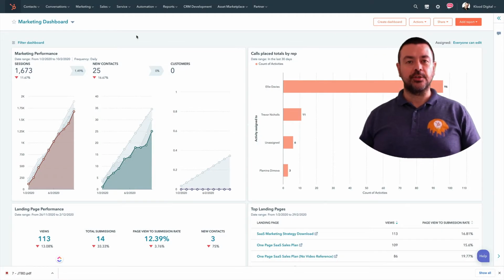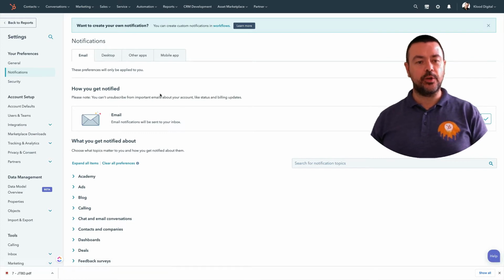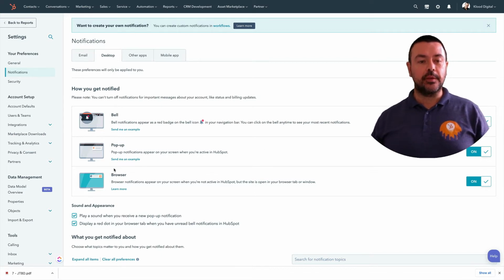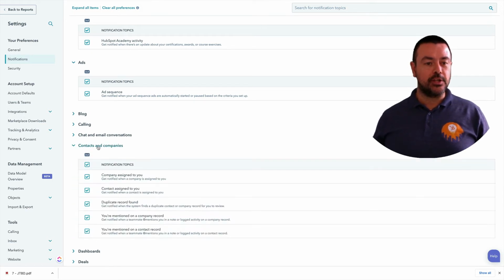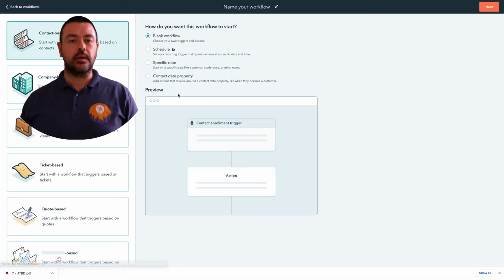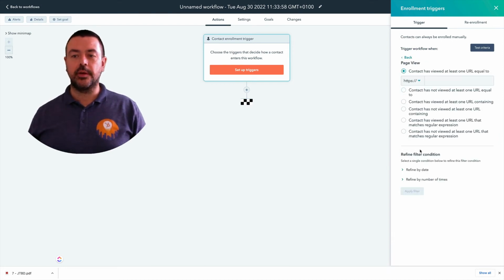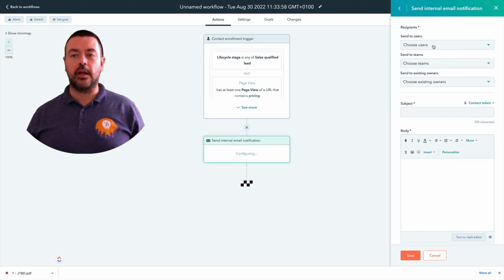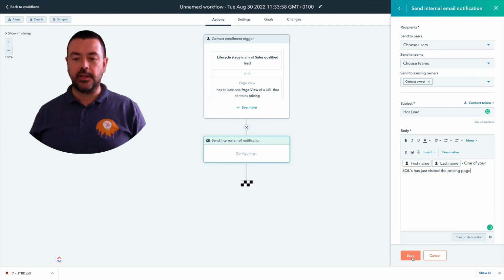How To Customise Your HubSpot Notifications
Feel like HubSpot's spamming you with notifications? Don't get overwhelmed; simply watch this video and learn how to customise your notifications so that you are always kept up to date about the events and actions that matter to you.

🦸‍♀️Congratulations, you’re one step closer to becoming a HubSpot hero!

📰 Become enlightened. Sign up for our FREE newsletter!

🎥 BEHIND THE HUBLIGHT:

The HubLight channel is produced and hosted by UK-based HubSpot Agency KloodDigital.com. We’re a small but mighty team of sales and marketing experts who use and recommend HubSpot daily. Over the years, we’ve learnt to anticipate our client’s most common HubSpot questions, helping us to create tutorials and how-to’s in the format we know you need. We hope you enjoy and benefit from our weekly YouTube episodes.

📩 QUESTIONS AND SUGGESTIONS

You can also leave your comments under this video –– we read them all!